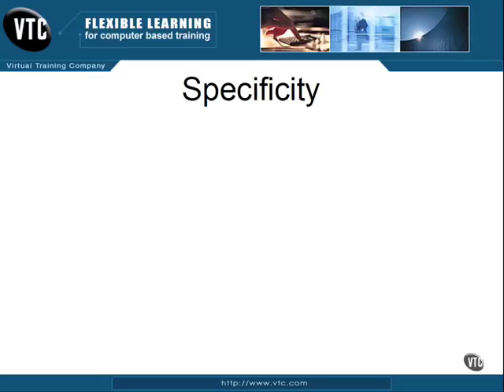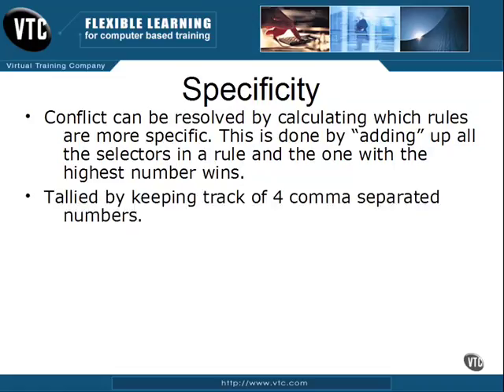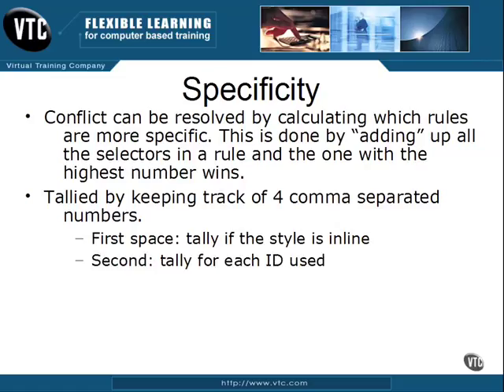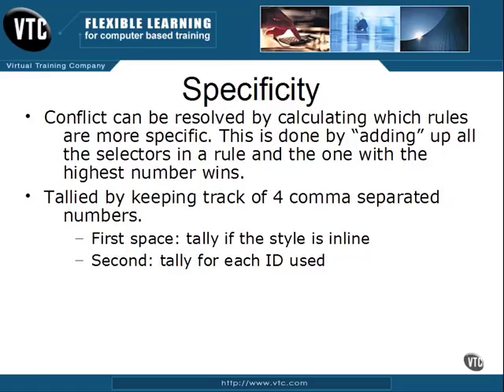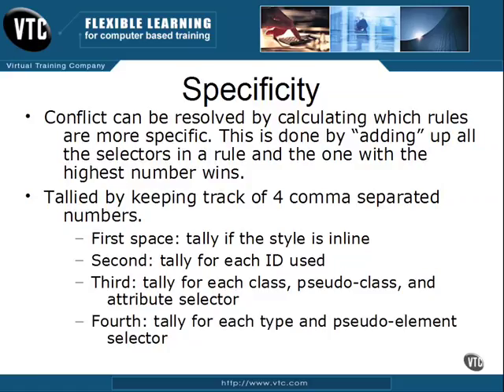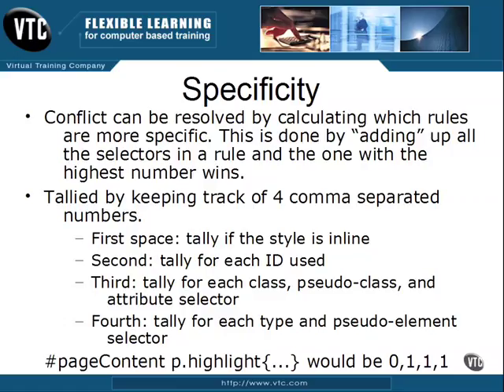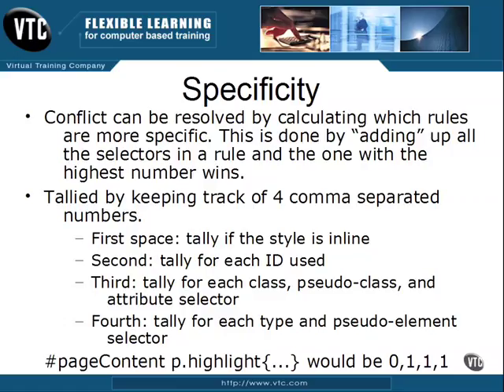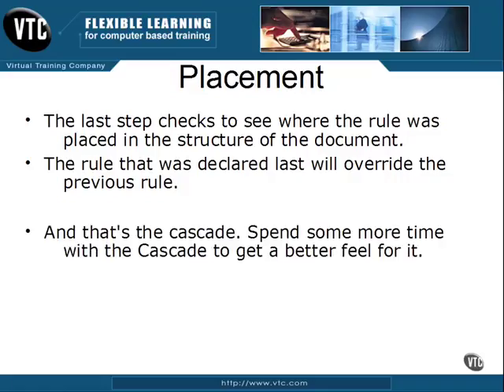CSS 2 & 3 - 6.03 Specificity & Placement